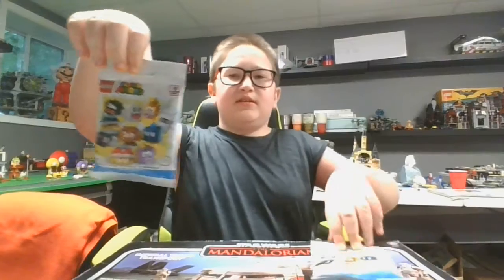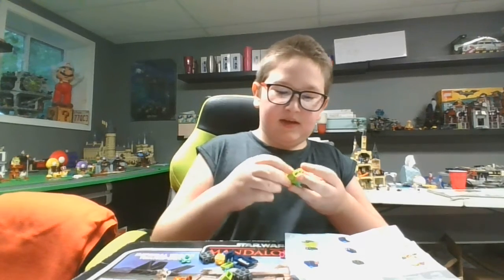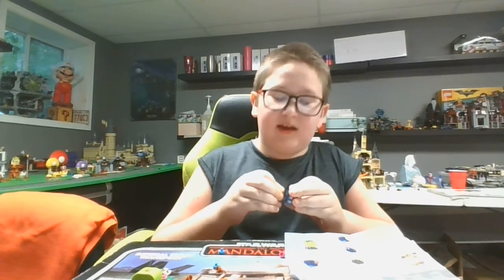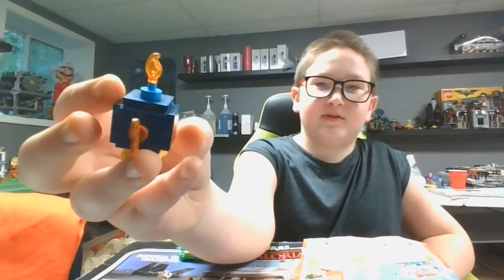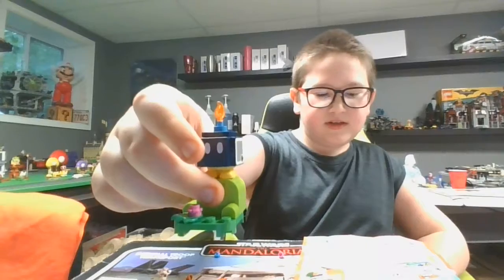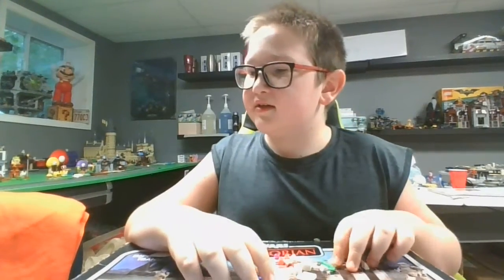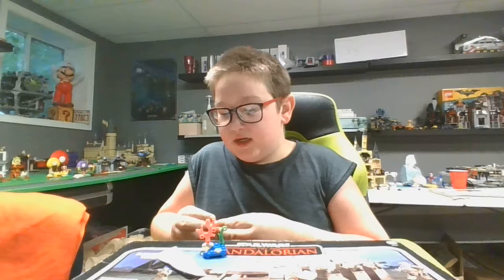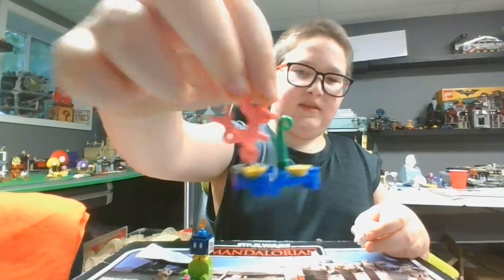Lego Super Mario Blind Bags 2 Pack Opening Review!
Boog opens the Lego Mario Blind Bags!